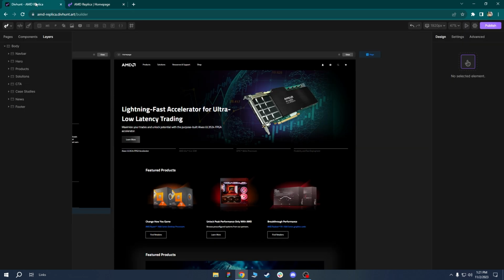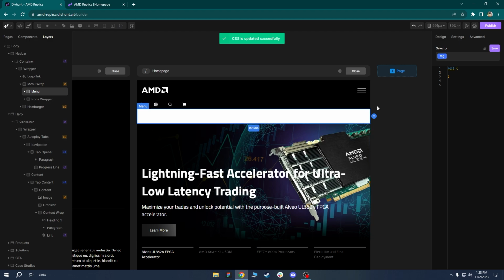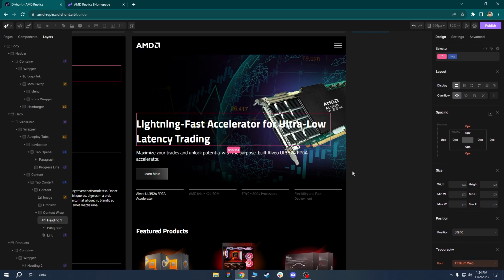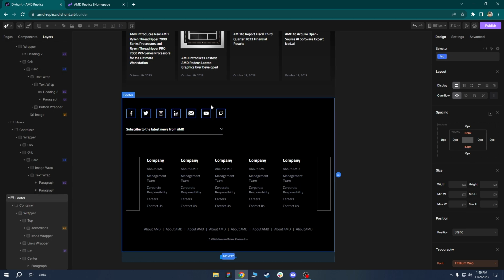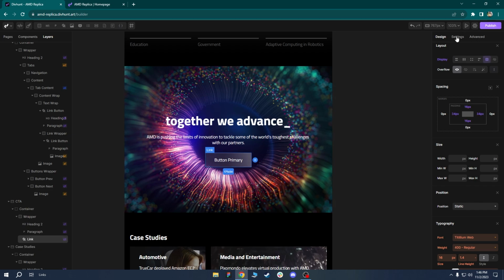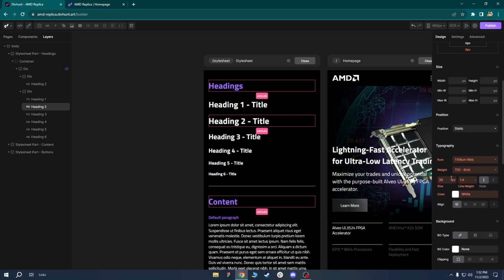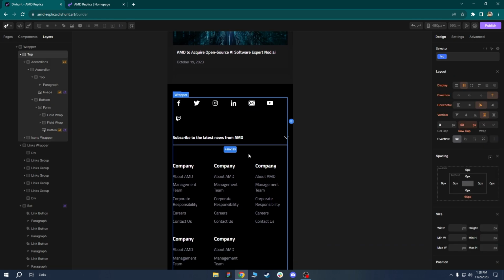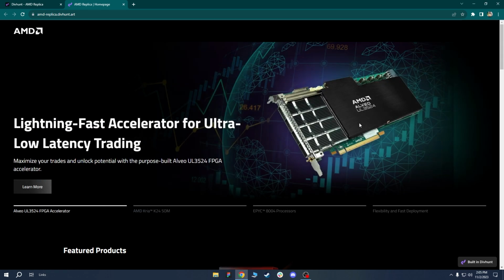Recreating AMD’s Website With Divhunt: Full Guide | PART 3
Join us in Part 3 of our journey as we recreate AMD's website using Divhunt. We'll dive deep, starting with the basics and setting the foundation. Whether you're new to Divhunt or just curious about how the AMD site comes together, this guide is for you. Grab a cup of coffee, follow along, and let's make web building fun!